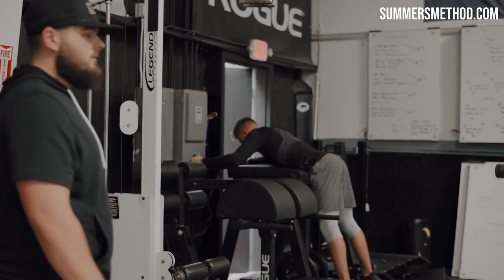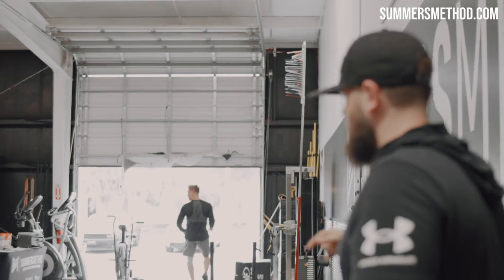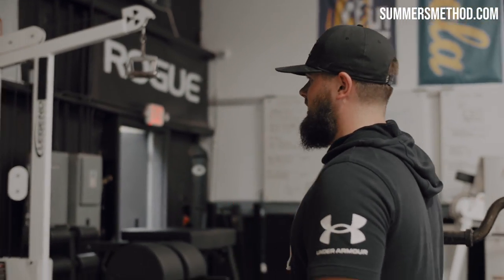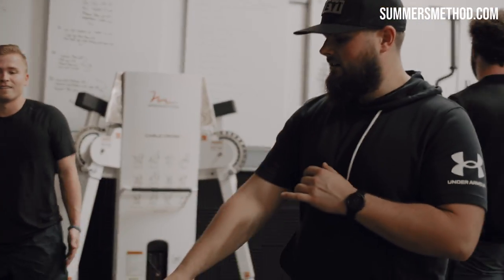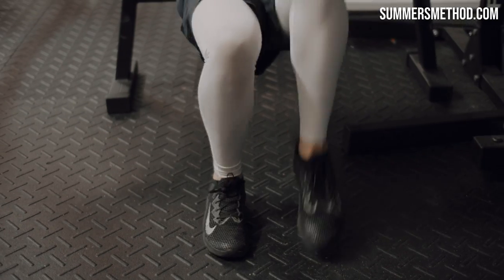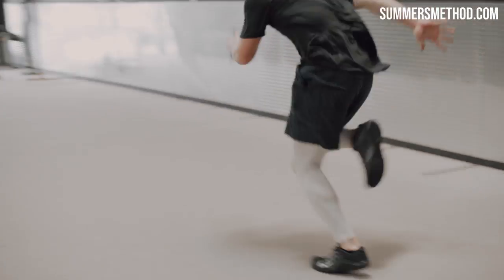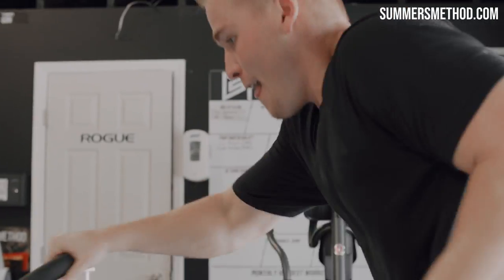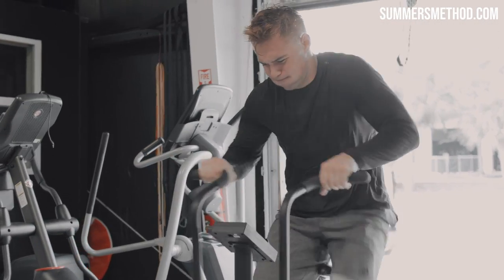Hit More Homers with this Lower Body Training Session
Here is a baseball specific lower body training session with the pros.

If you are interested in my online programs. Visit Summersmethod.com